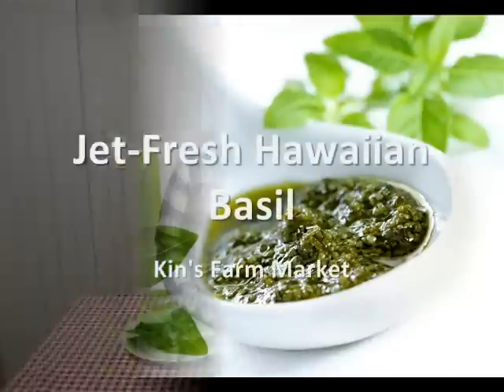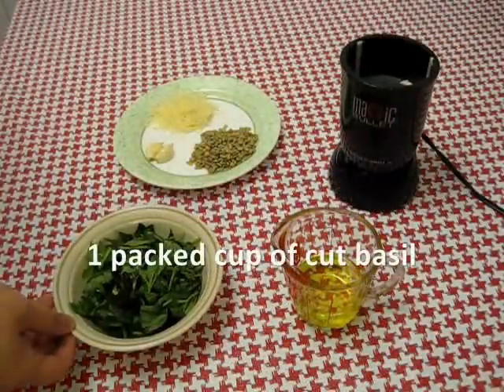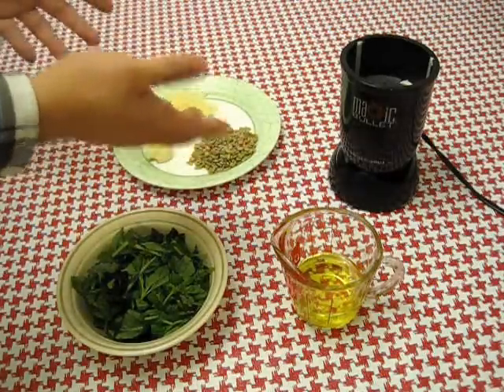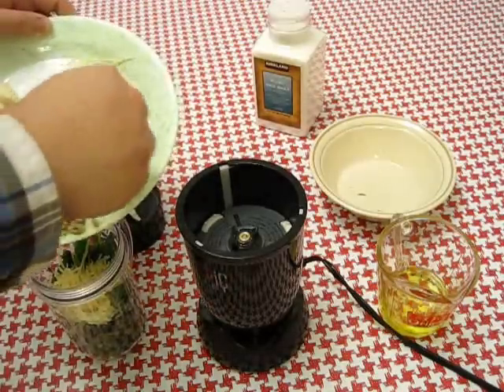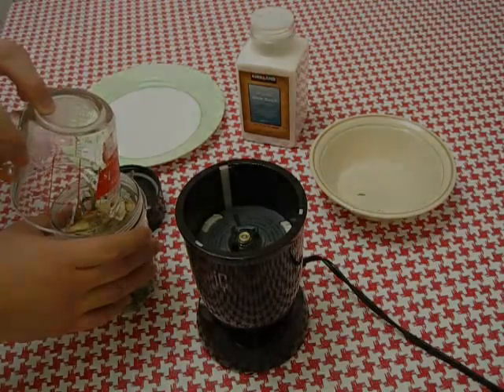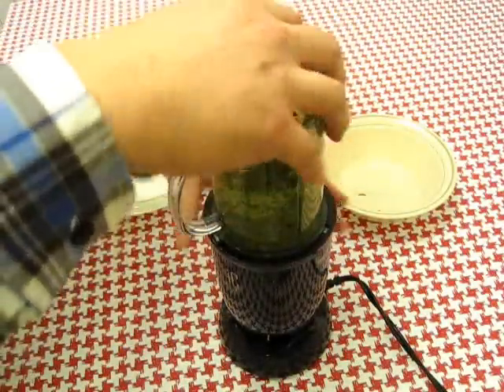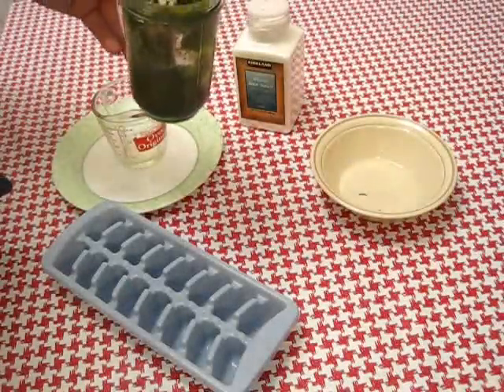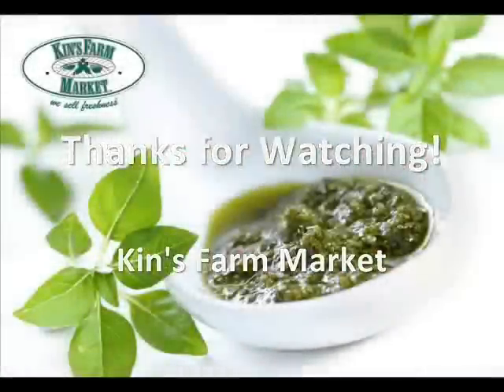Nut-Free Pesto with Hawaiian Basil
We recently began to carry Jet-Fresh Hawaiian Basil in our stores. We thought it would be a good idea to show you this very tasty nut-free pesto recipe. Enjoy!

Ingredients:
1 cup of packed sweet basil
1/3 cup of parmesan cheese
1/3 cup of olive oil
1/4 cup of roasted sunflower seeds
2 cloves of garlic

Directions:
Combine all items inside food processor / magic bullet and blend into a slightly chunky texture
Tip -- you can freeze the pesto to store for extended periods of time
Tip -- If you are using a magic bullet or a similar type of blender, you should chop up the basil to help with blending